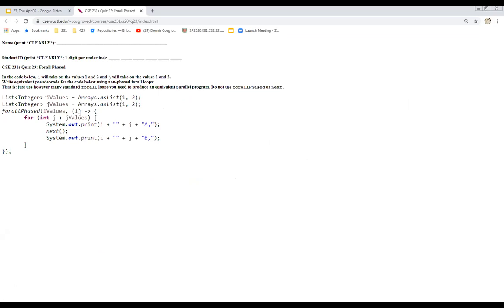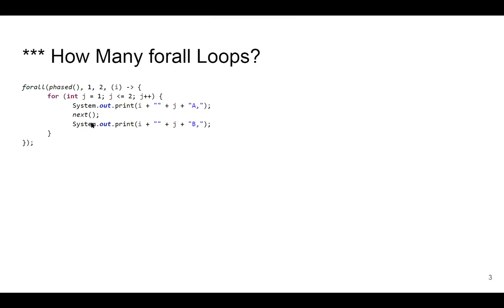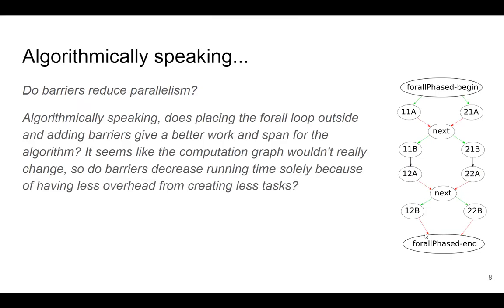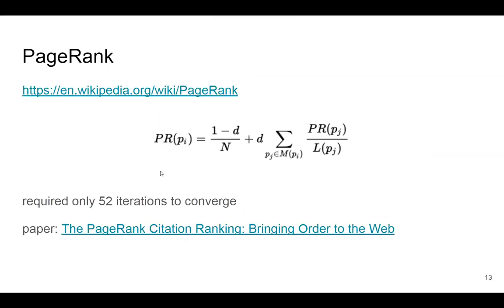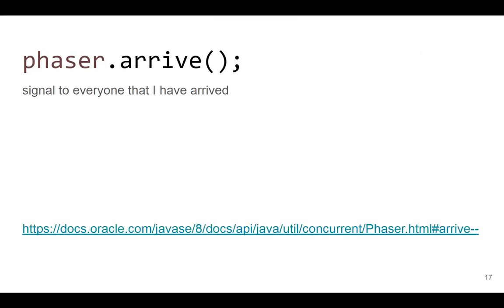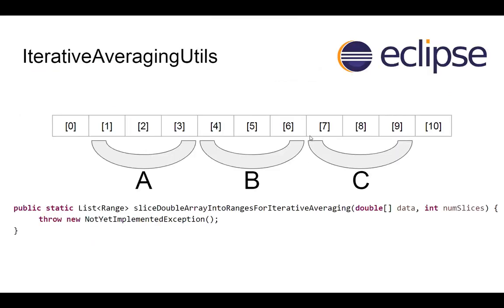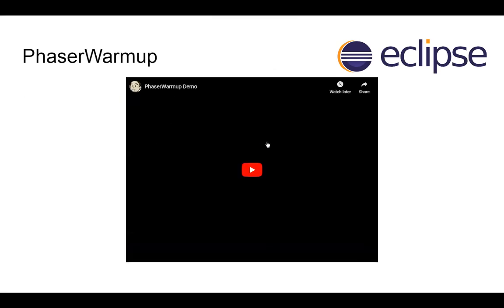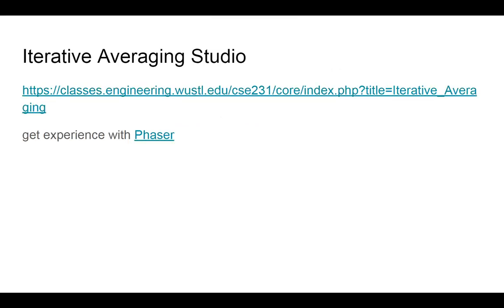Iterative Averaging And Phasers Lecture